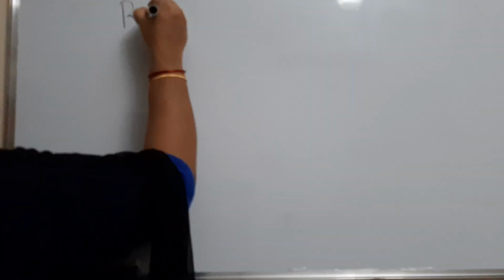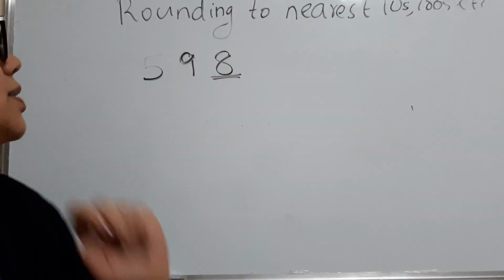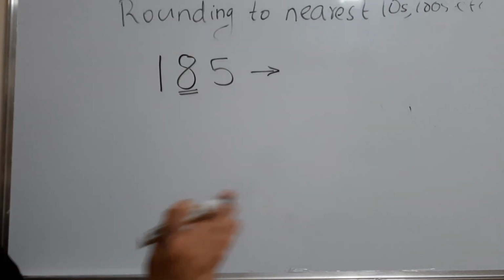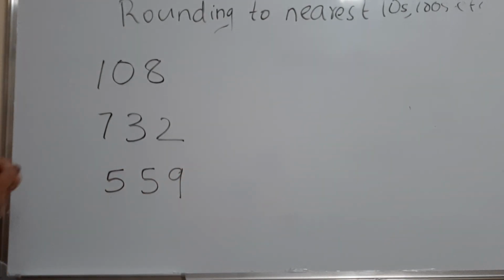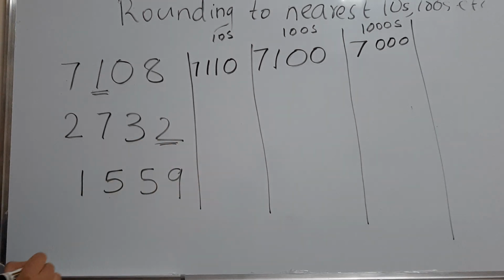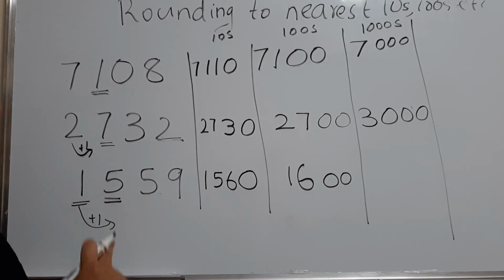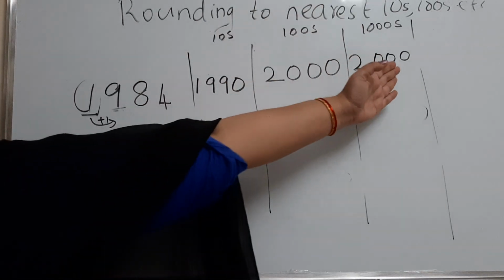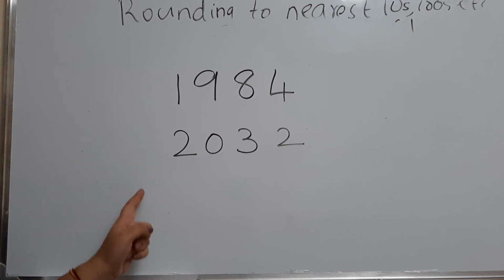Rounding to nearest tens,hundreds, thousands with more questions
Detailed explanation is provided...